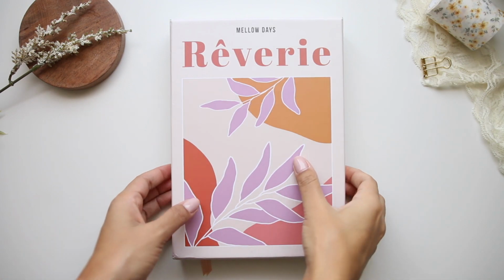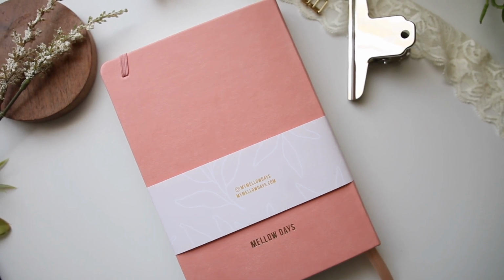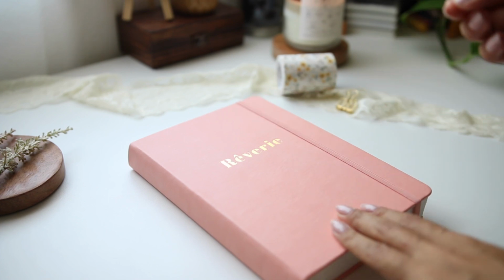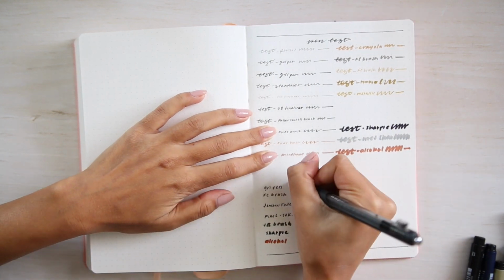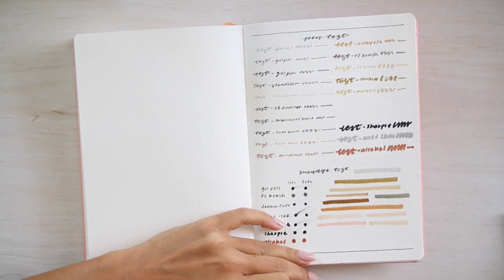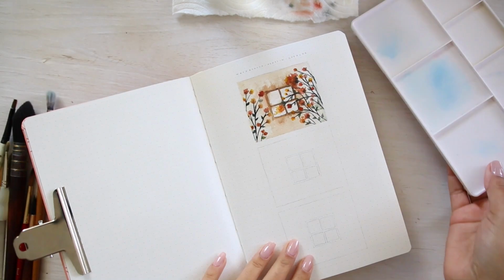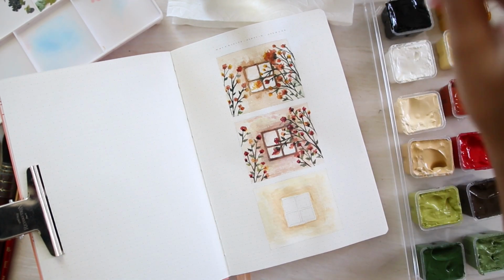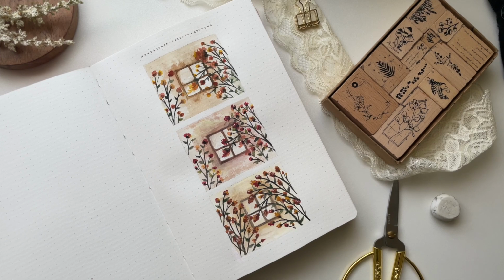watercolor bullet journal journal review + paint with me! 160 gsm | mellow days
hello my loves! today’s video is on my honest and in depth review for the company mellow day’s watercolor journal, “reverie”. i got to do a pen test and a paint test! i’m particular excited about the paint test… because i bought some gouache (i’ve never played with gouache) and ahhhhh i just can’t wait to keep using them!! it was just so nice to actually  sit down with my brushes. ughhhhhh. i’m satisfied. okay anyway, enjoy the video and just buy the journal already. if not for the function, then for the beauty. because we never need a reason to have some beautiful in our life :)

we also have happy mail, mail swap server, stickers, digital art prints, lettering sheets, phone screen wall papers, and a tight knit discord community where we get to know each other on a much deeper level. i share all of my bujo posts here before i post them anywhere else too! so come join our thriving little community!

bujo insta: @leelajournals

himi miya gouache paint:
56 pack
24 pack
18 pack

sakura koi watercolors (48 pack):
sakura koi watercolors (30 pack):

watercolor brushes: (i love these brushes so much!)
princeton neptune
princeton heritage 6
princeton heritage 2

memo pads, mushroom stickers, aesthetic paper, etc

∘ STATIONERY I USE REGULARLY ∘

tombow fude hard tip (monthly header)
tombow fude (colors)
tombow brush pens grayscale
tombow brush pens - nude
crayola super tips multicultural pack
faber castel fine liners
faber castel brush pens grayscale
sakura fine liners: outlining and writing
sakura fine liner, sepia (brown)
sakura professional brush pens
gelly rolls 10/08/05 - white details
steadtler fine liners
artist loft brush pens
zebra mildliners
graph pencil
2b lead refills
pentel erasers
seqes bullet journal (160 gsm)

(my skincare products, nail products, favorite books, plant care, organization, etc)

∘ MUSIC ∘

❊ affiliate links above. i will receive a small commission if you choose to click on the link and purchase the item. you are under no obligation to do so, but if you choose to, it would help support me in creating more content for you! thank you!